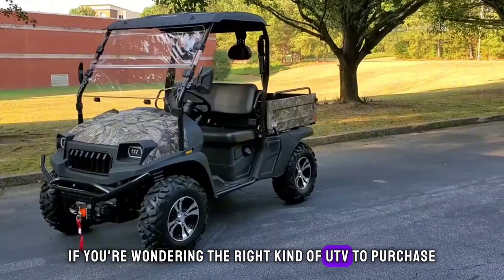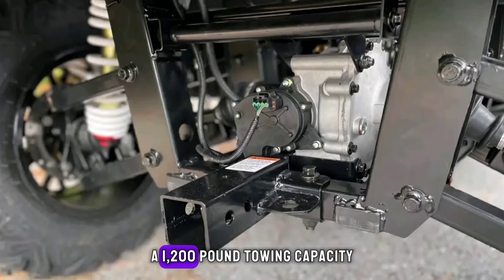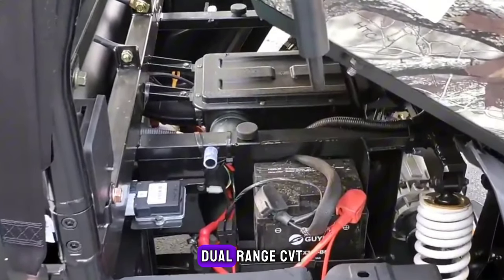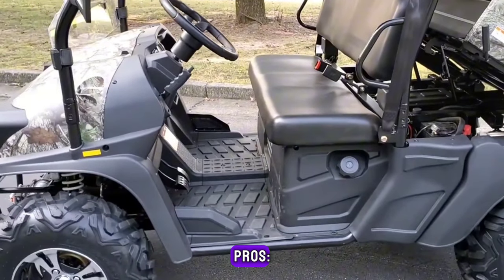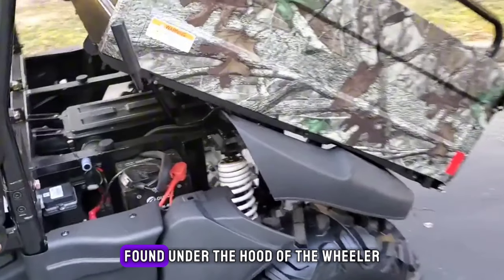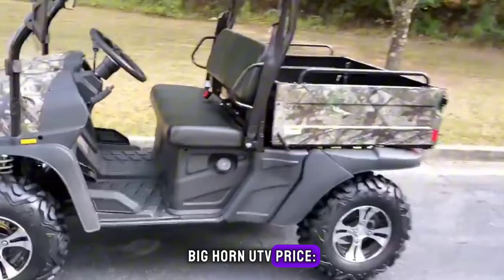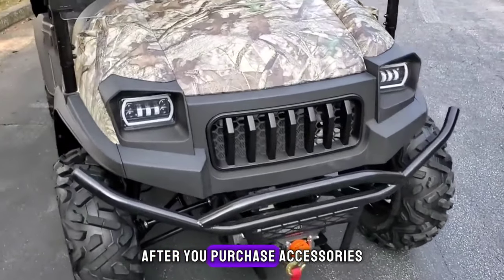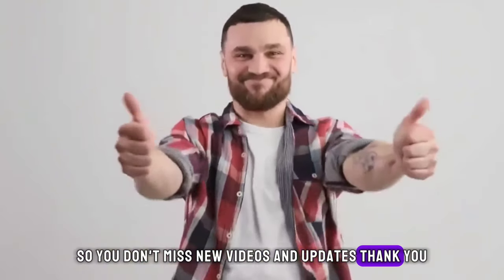Bighorn UTV Reviews 2024 | Specs, Pros, Problems (Tested)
Welcome to our in-depth Bighorn UTV Reviews. Explore the rugged world of Bighorn UTVs with this comprehensive review.

From off-road performance to innovative features, we delve into every aspect to help you make an informed decision.

Join us on this exciting journey as we break down the strengths and weaknesses of Bighorn UTVs, ensuring you're equipped with the knowledge needed for your next off-road adventure.